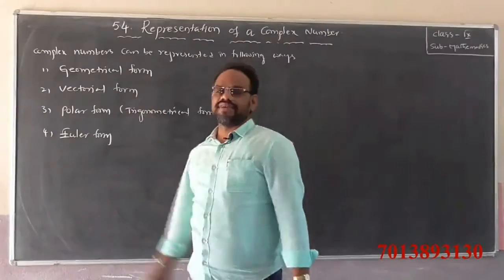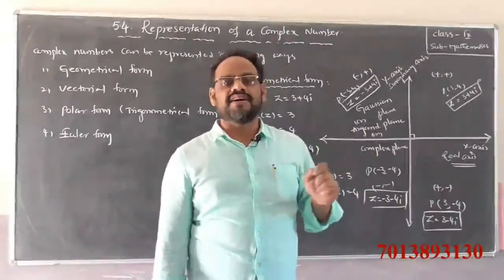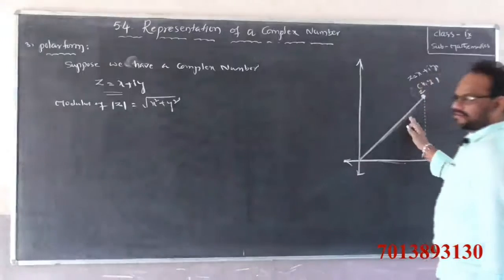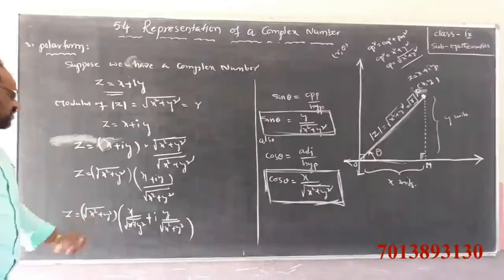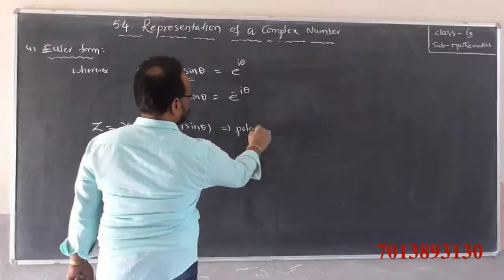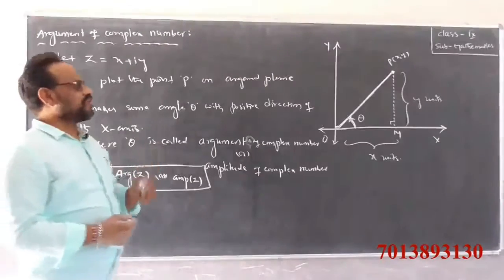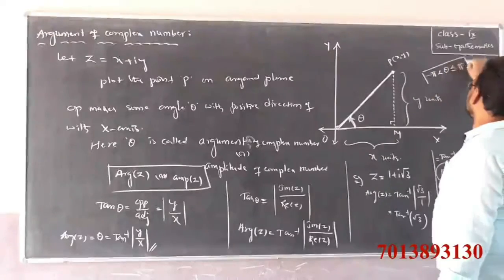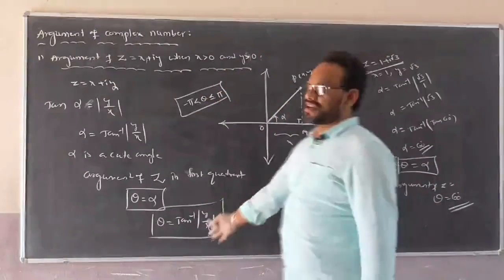REPRESENTATION OF COMPLEX NUMBERS AND ITS ARGUMENTS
REPRESENTATION OF COMPLEX NUMBERS DETAILED INFORMATION
AND  ARGUMENTS OF COMPLEX NUMBERS